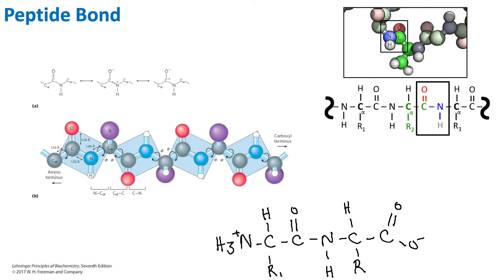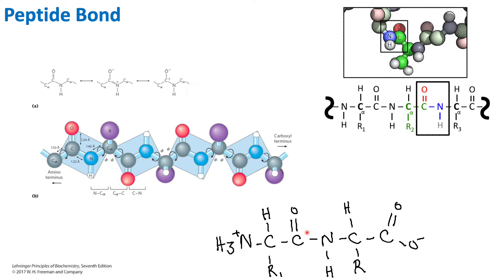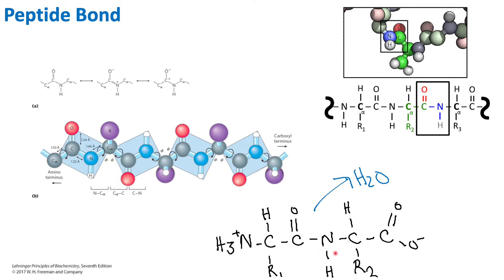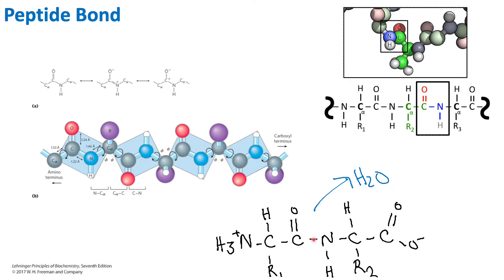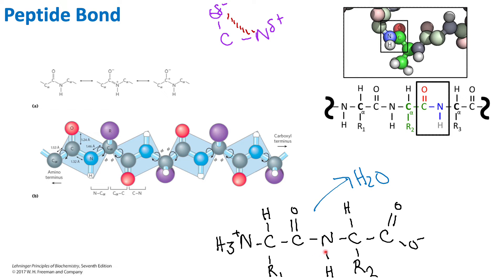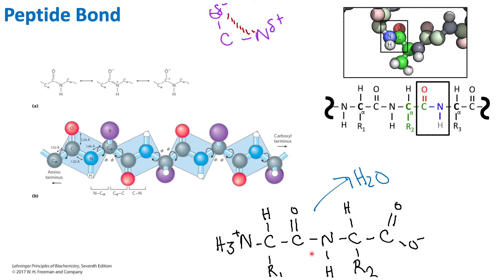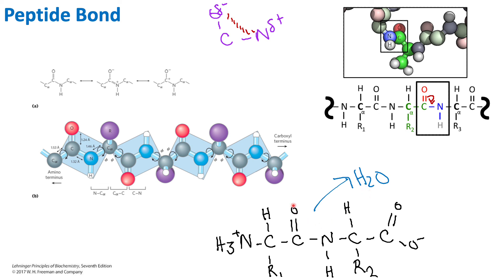Peptide Bonds | Biochemistry